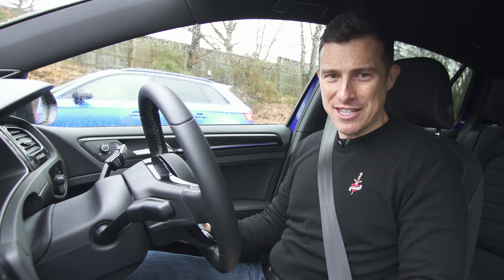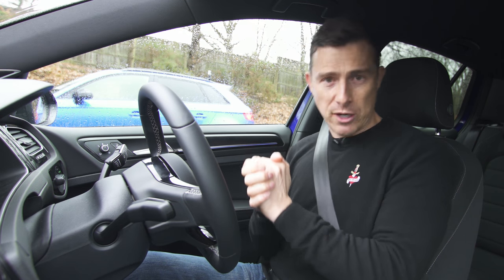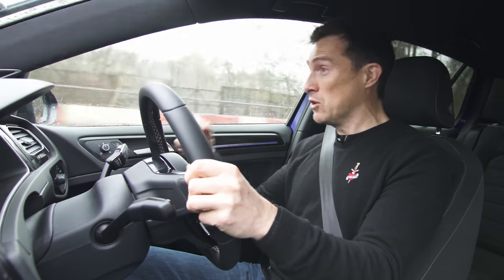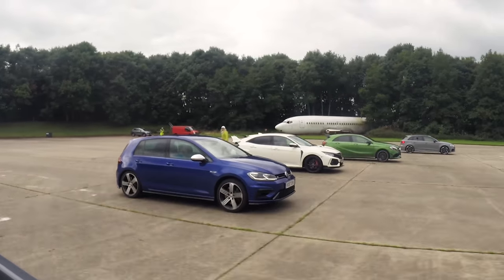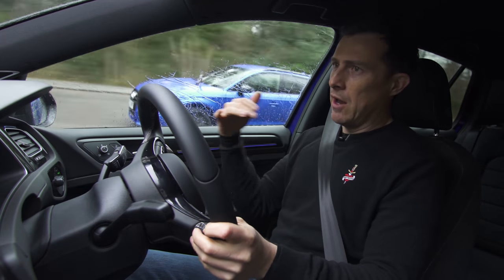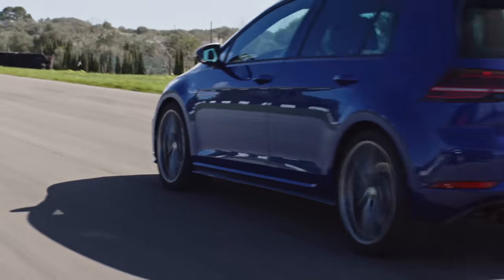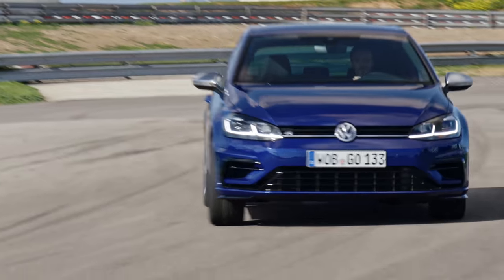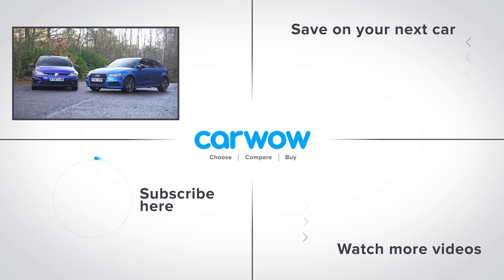VW Golf R vs Audi S3 manual vs automatic DRAG RACE - what difference does the gearbox make?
The premise of this video is to show you the performance difference you get between the VW Group dual-clutch automatic gearbox and the manual. To illustrate this we effectively have two identical cars in terms of their engines and AWD transmissions. Yes, one is the Golf R and the other the Audi S3 – that's because we couldn't get both a manual and auto Golf R together... but this is the next best thing. Watch to see the difference.